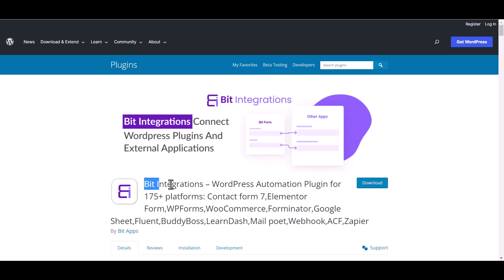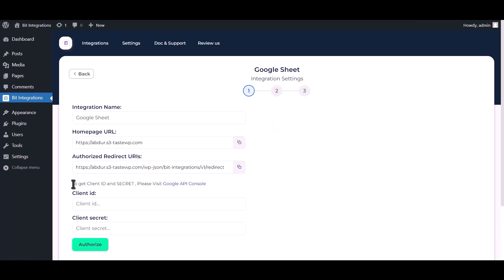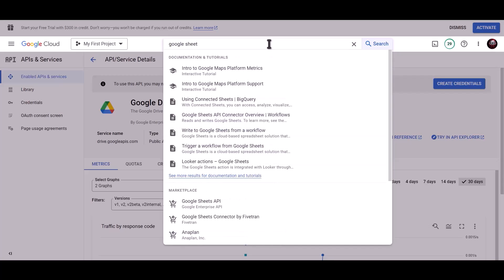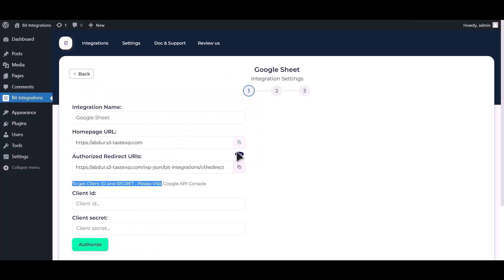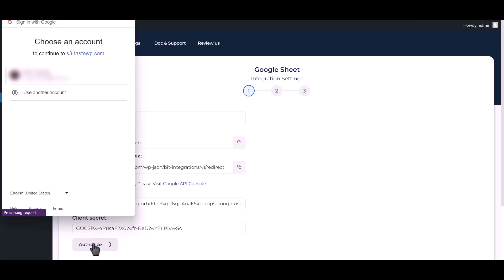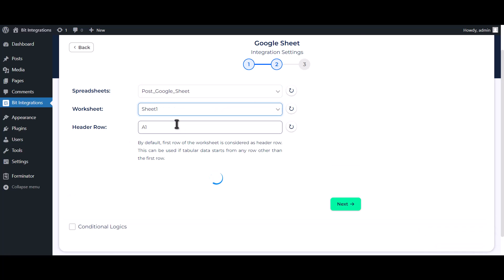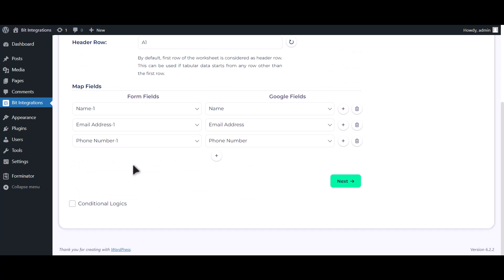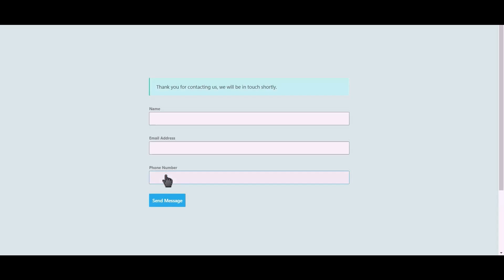Integrating Forminator Forms with Google Sheet | Step-by-Step Tutorial | Bit Integrations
Discover the power of automation and data management by integrating Forminator Forms with Google Sheets using the versatile Bit Integrations WordPress plugin. In this tutorial, we provide a step-by-step demonstration of how to seamlessly connect Forminator Forms with Google Sheets, allowing you to capture and organize form submissions effortlessly.

📝 Join us as we showcase the seamless integration of Forminator Forms with Google Sheets using the Bit Integrations plugin for WordPress.
🔗 Seamlessly connect Forminator Forms with Google Sheets to simplify data collection and streamline your form submissions.

Key highlights of this video:

✅ Learn how to integrate Forminator Forms with Google Sheets using the Bit Integrations plugin, enabling you to automatically send form submissions to a designated Google Sheet for easy data management.
✅ Streamline your data collection process by effortlessly capturing and organizing form submissions in Google Sheets, ensuring accurate and accessible data storage.

🚀 Bit Integrations Free Version: Take the first step towards optimizing your form submissions by integrating Forminator Forms with Google Sheets using the free version of Bit Integrations. Download it from the WordPress plugin directory:

💼 Upgrade to Bit Integrations Pro: Unlock advanced features and maximize the potential of your Forminator Forms and Google Sheets integration. Upgrade to the Pro version of Bit Integrations and supercharge your data management capabilities:

Integrate Forminator Forms with Google Sheets seamlessly using Bit Integrations and revolutionize your data collection and organization process.